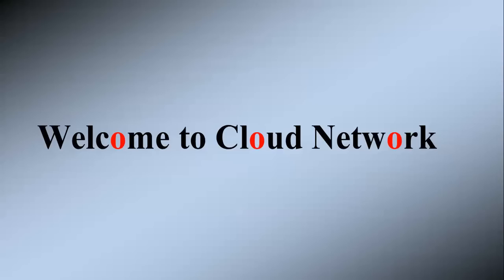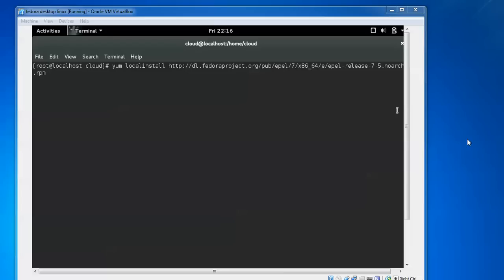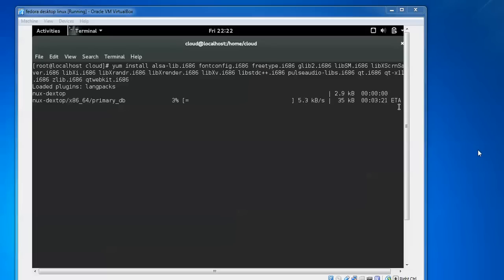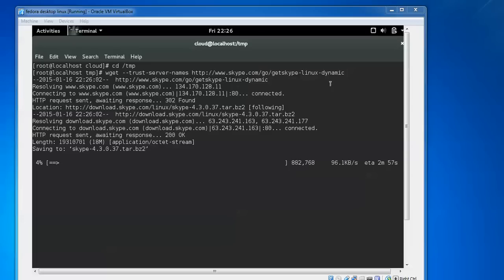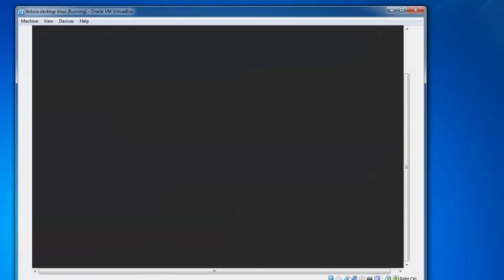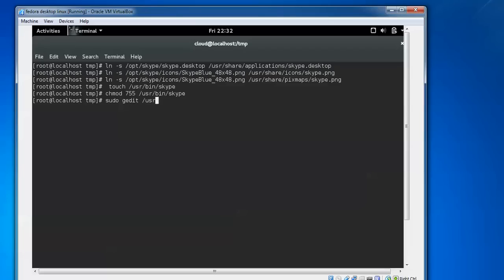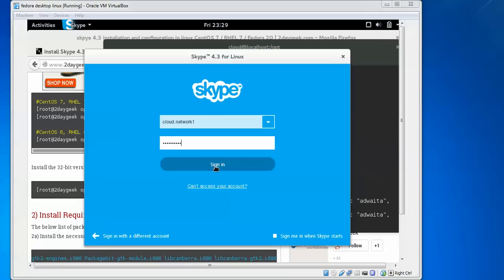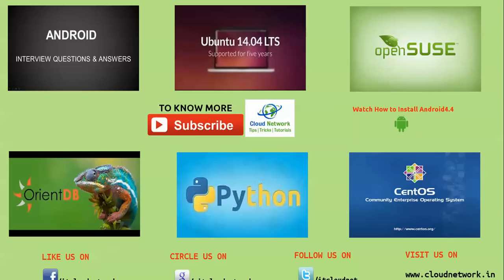How to Install Skype 4.3 on RHEL/CentOS 6/7 and Fedora Workstation 24- 21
Hello Everyone,

Let us Install skype 4.3 on Fedora Workstation 21

You Can also Install in fedora 20, centos 7, cloud linux, oracle linux7

Install Required Packages or Dependencies
yum install qtwebkit.i686

yum install alsa-lib.i686 libXv.i686 libXScrnSaver.i686 gtk2-engines.i686 PackageKit-gtk-module.i686 libcanberra.i686 libcanberra-gtk2.i686 fontconfig.i686 freetype.i686 glib2.i686 libSM.i686 libXrandr.i686 libXrender.i686 libstdc++.i686 pulseaudio-libs.i686 qt.i686 qt-x11.i686 zlib.i686 qtwebkit.i686

Extracting skype 4.3 Archive file
tar -jxvf skype-4.3.0.37.tar.bz2
or
tar xvf skype-4.3* -C /opt/skype --strip-components=1

Create Launcher for skype
touch /usr/bin/skype
chmod 755 /usr/bin/skype

Launcher script adding.
nano /usr/bin/skype

#!/bin/sh
export SKYPE_HOME="/opt/skype-4.3.0.37"
$SKYPE_HOME/skype --resources=$SKYPE_HOME $*

Launch skype
skype